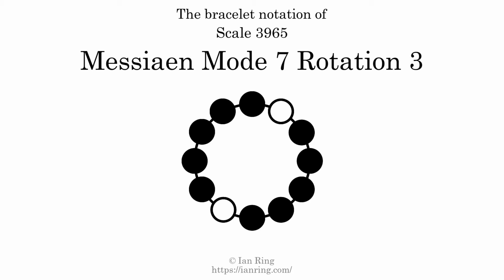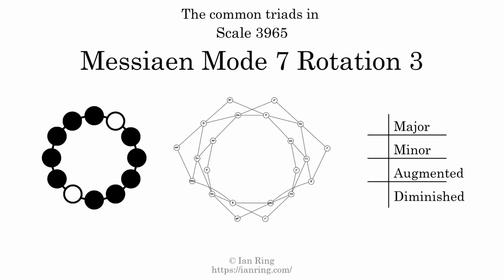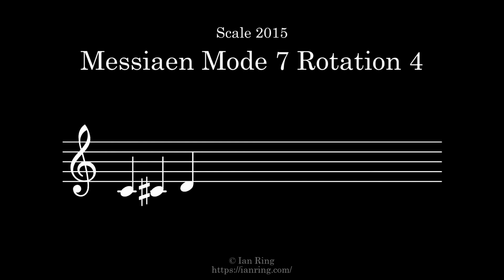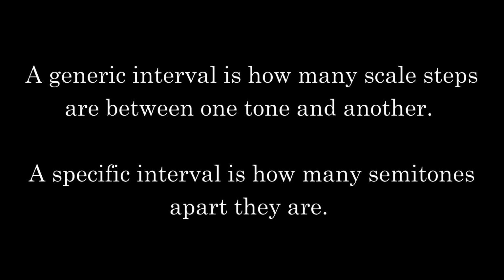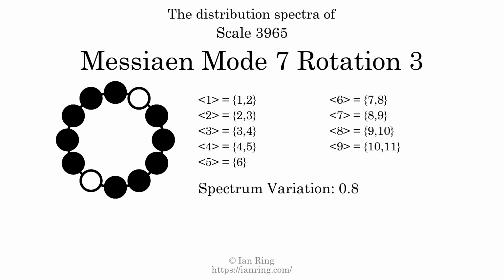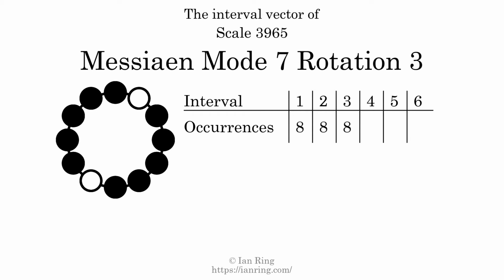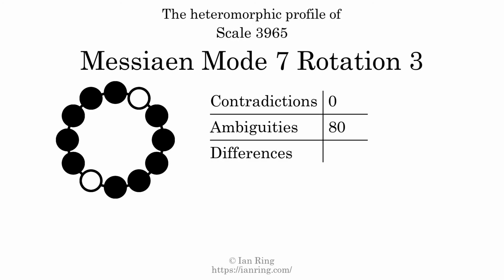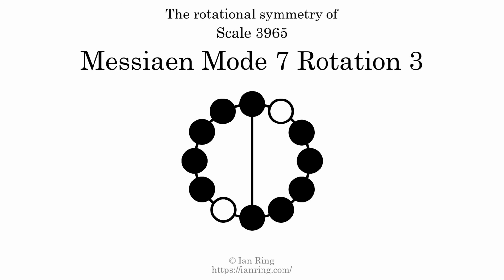Scale 3965: Messiaen Mode 7 Rotation 3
More than you will ever need to know about Scale 3965, a decatonic scale also known as "Messiaen Mode 7 Rotation 3". Part of an enormous series of scale analysis videos by The Exciting Universe Of Music Theory.